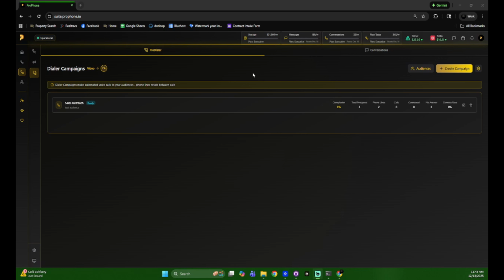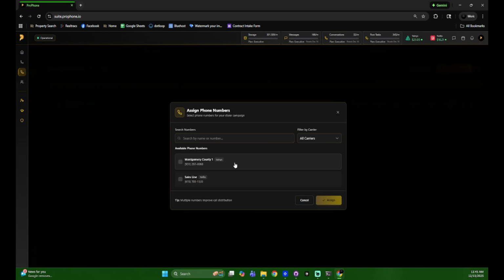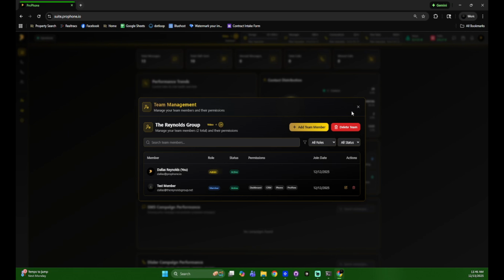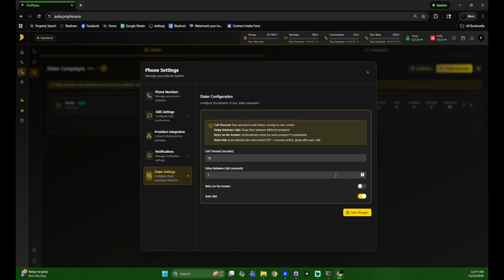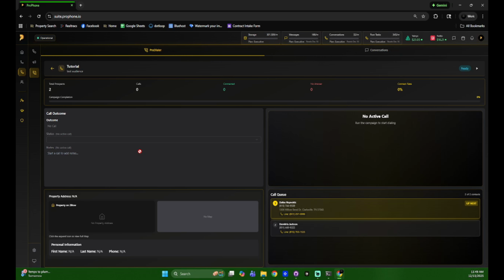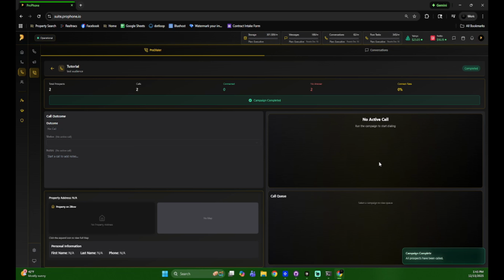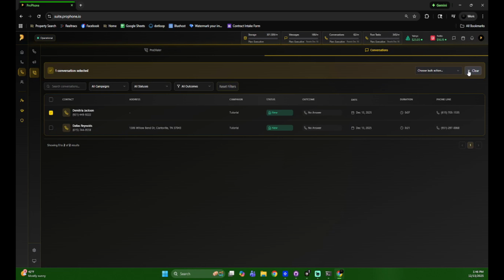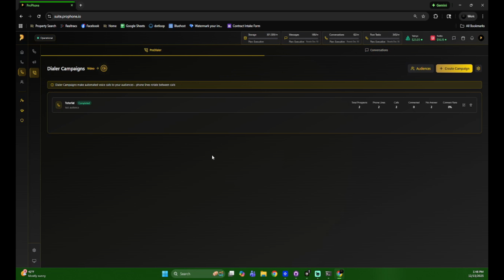📞 ProDialer Explained - Built-In Auto Dialer Inside ProPhone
ProDialer is ProPhone’s built-in dialer designed to help you work leads faster. It gives you a streamlined calling experience directly inside the ProPhone platform, so you can focus on conversations instead of setup.

In this video, you’ll see how ProDialer handles outbound calling, how numbers are queued, and how calls flow directly into conversations. Calls are logged automatically, follow-ups are easier to manage, and everything stays connected to the rest of your ProPhone system.

ProDialer is built for speed, simplicity, and scale — whether you’re working a small list or running high-volume outreach across multiple markets.